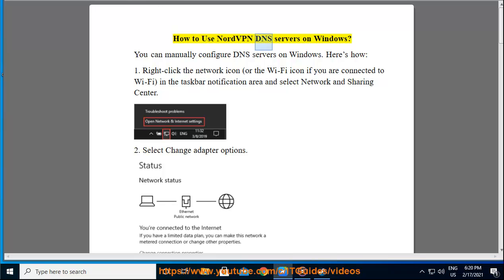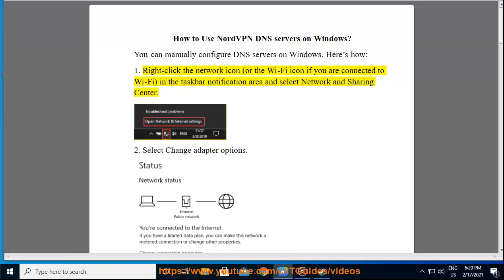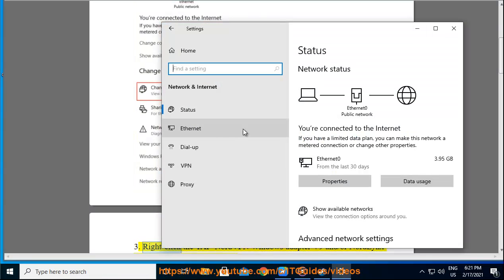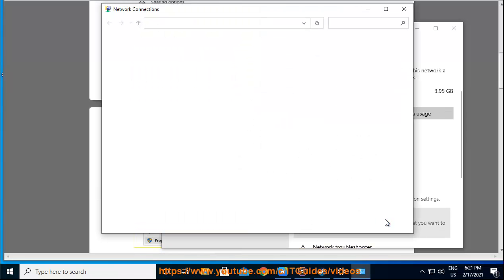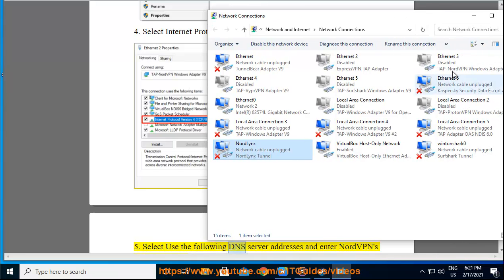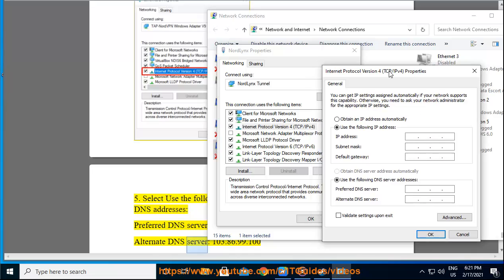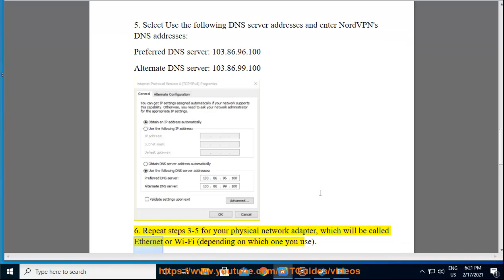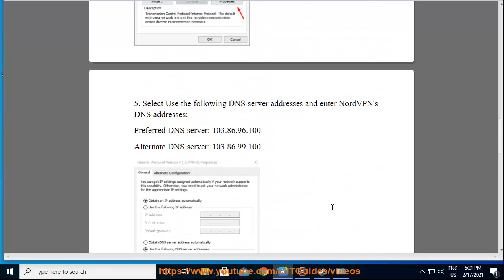Use NordVPN DNS servers on Windows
Here's how to Use NordVPN DNS servers on Windows. Hit & get started w/ NordVPN later.